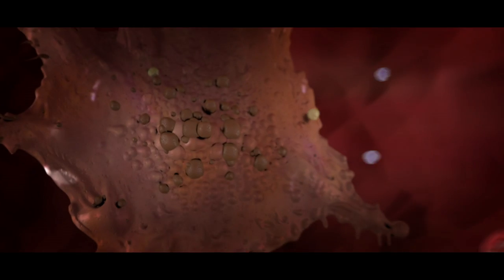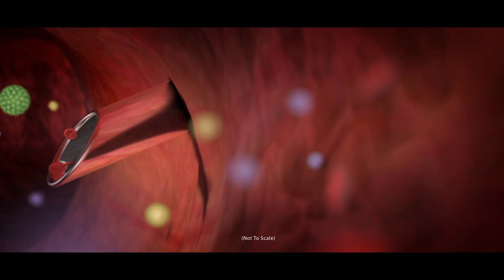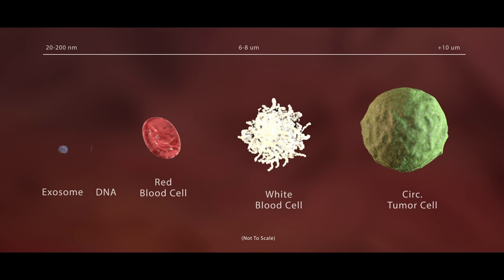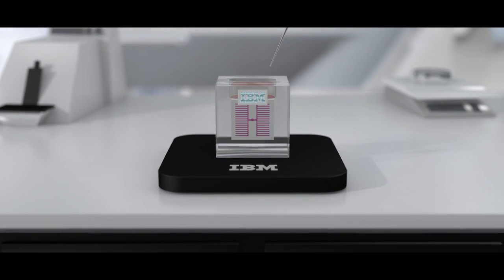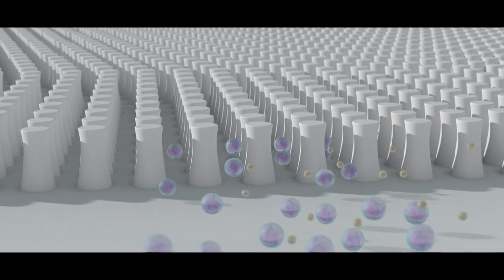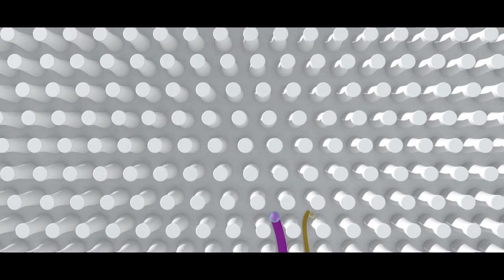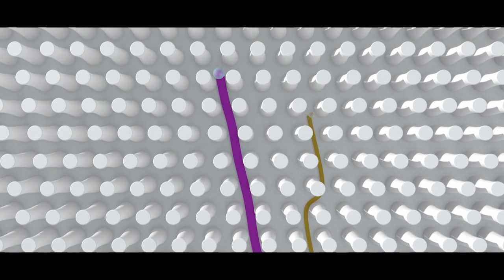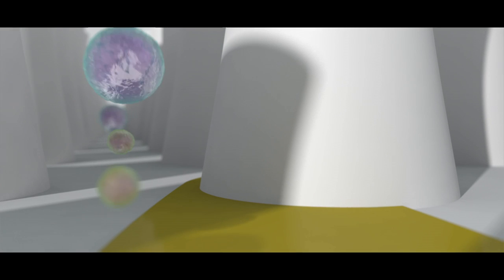Accelerating early disease detection with nanobiotechnology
3D Visualization of IBM Research NanoDLD Pillar Array Technology

3D rendering of IBM Research lab-on-a-chip nanotechnology that can separate biological particles down to 20 nanometers (nm) in diameter, a scale that gives access to important particles such as DNA, viruses and exosomes. The IBM team's work has focused on exosomes which are vesicles that contain information about the health status of the originating cell that they are shed from, revealing the presence and state of developing cancer and other diseases. This innovation could potentially reveal signs of disease at the earliest of stages, before patients experience any physical symptoms and when the outcome from treatment is most positive.